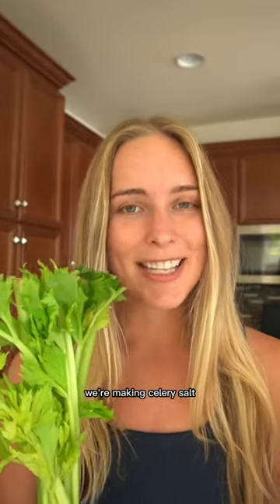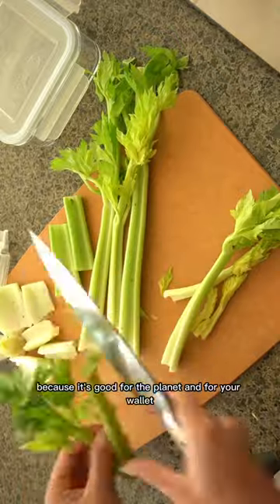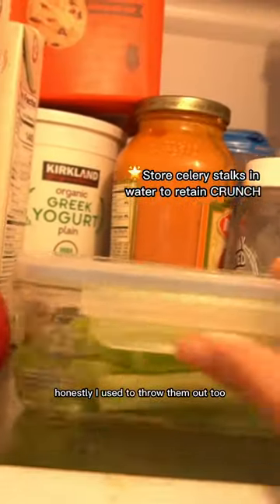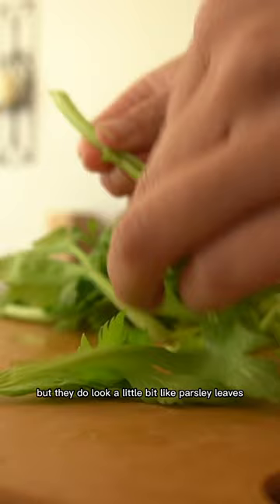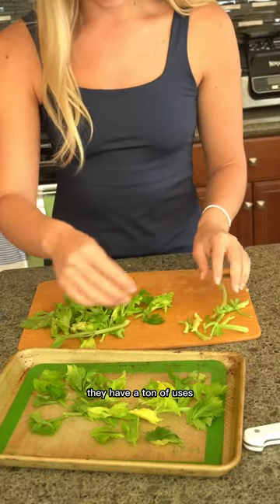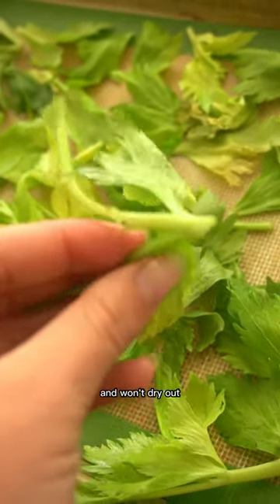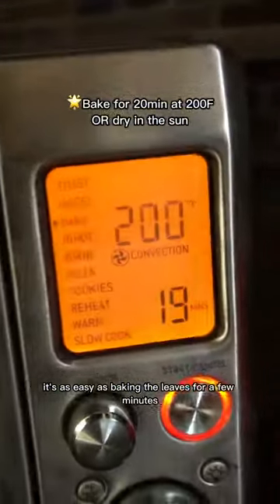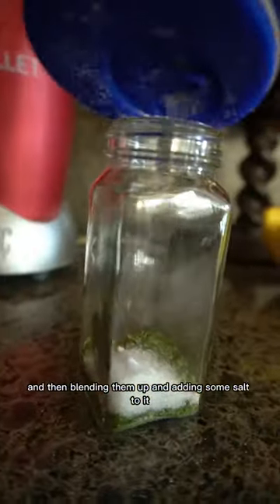Don’t waste celery leaves - make celery salt!